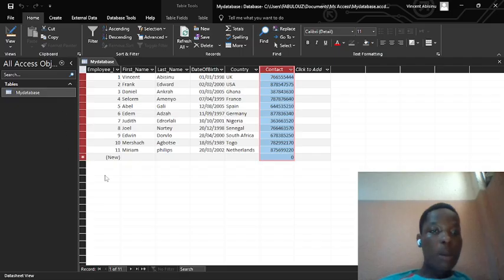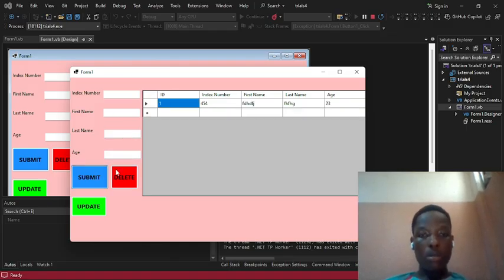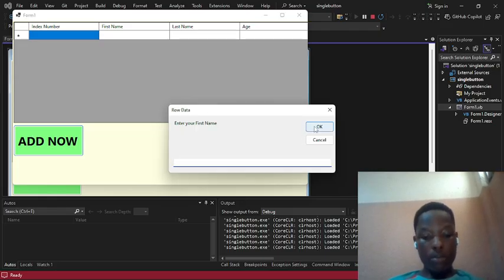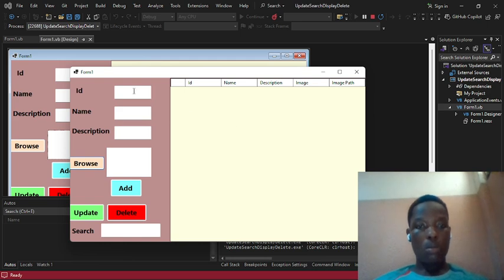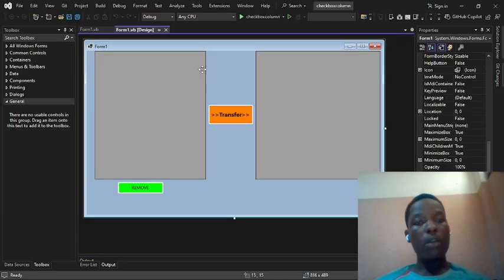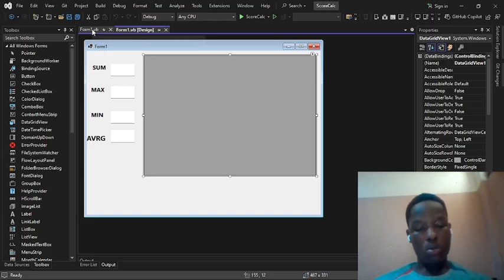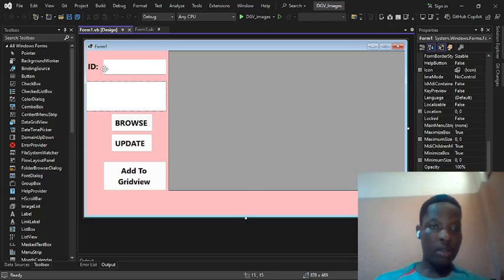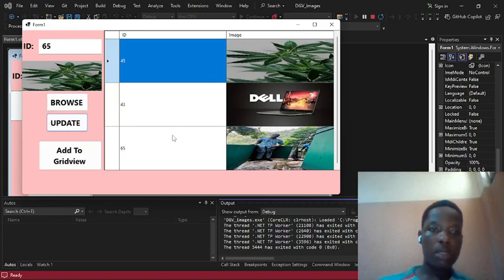VISUAL BASIC 2025 07 20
common VB application